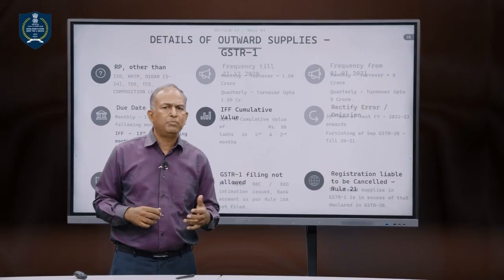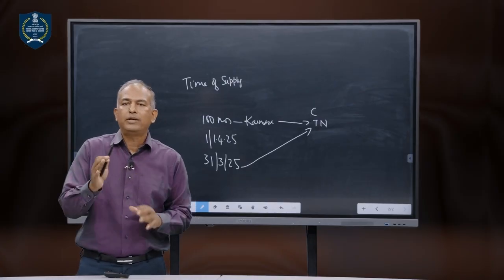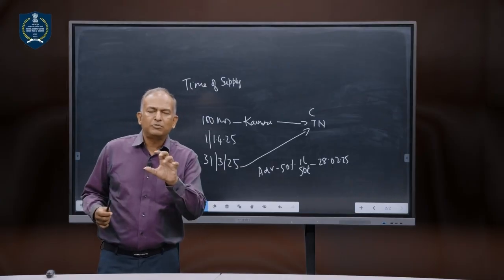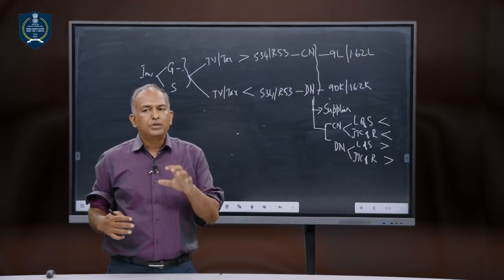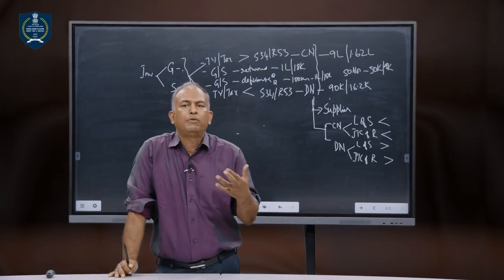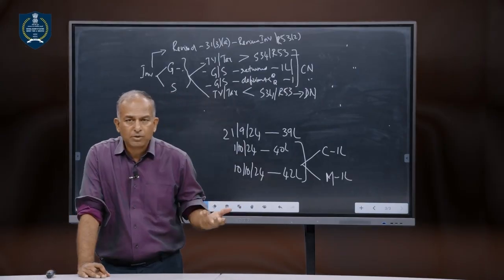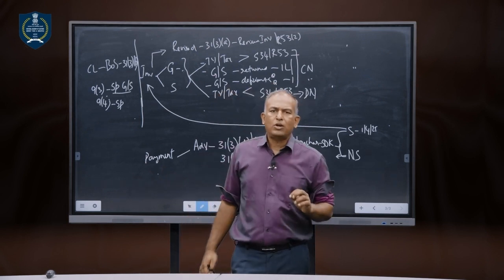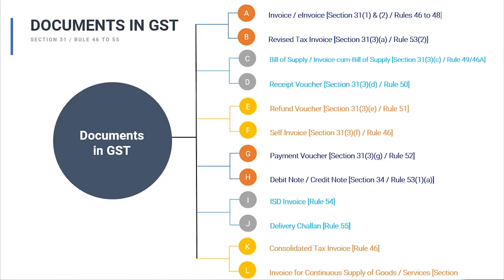Episode 3- Prajna Series: Documents and Concepts concerning GSTR1